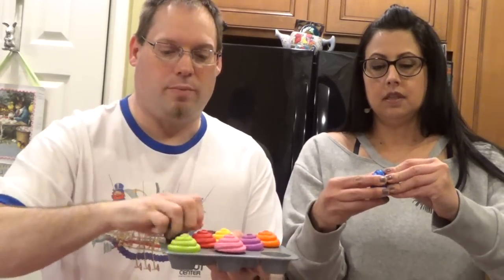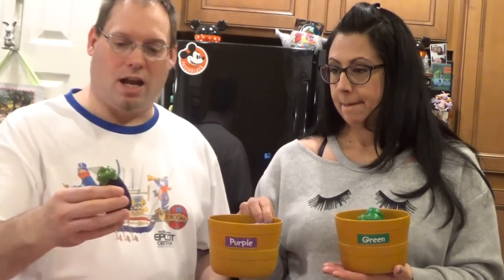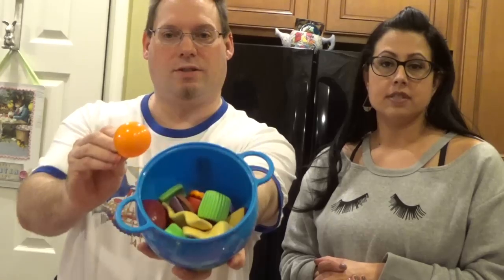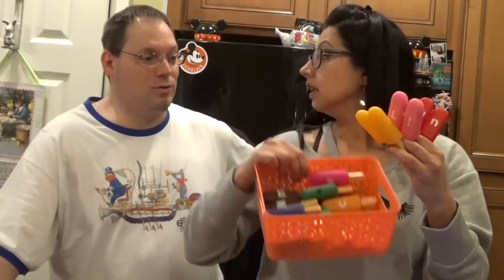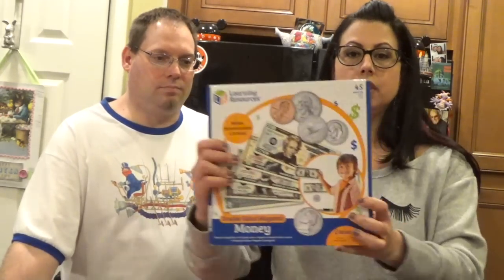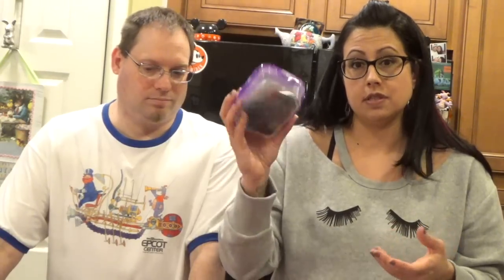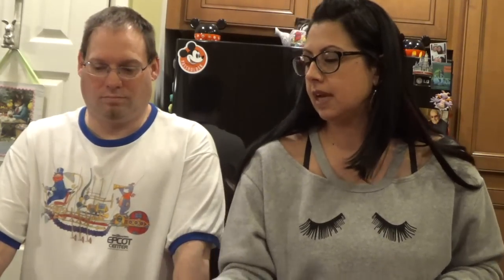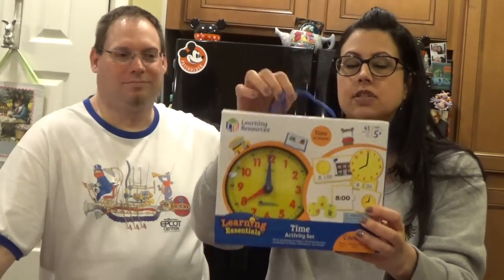Learning Resources Huge Haul ~ Teaching Toys ~ Homeschool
D I S N E Y P R I N C E S S B O X
M I S F O R M O N S T E R B O X

Here you will find our journey of how we became parents and how we conceived our daughter, along with our infertility struggles before that all took place. Now that my little one is now a toddler, I do reviews, unboxing and hauls, activities with my toddler and I show lots of what we do with homeschooling my “pre” preschooler. Most of my videos are mommy related and just showing what works for us in our lives.
If you would like me to add you on Instagram Please message me or comment and let me know that you are from youtube and I will add you! @thingsthisweek

**MUSIC USED IN MY VIDEOS IS FROM IMOVIE AND IS ROYALT